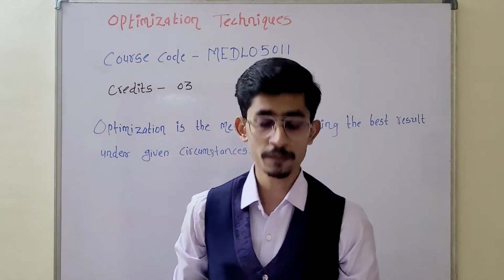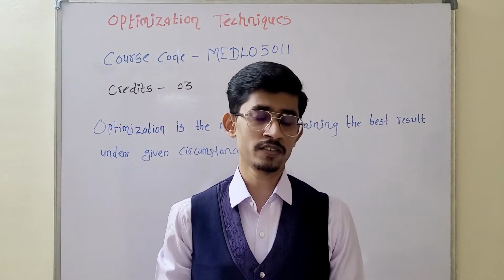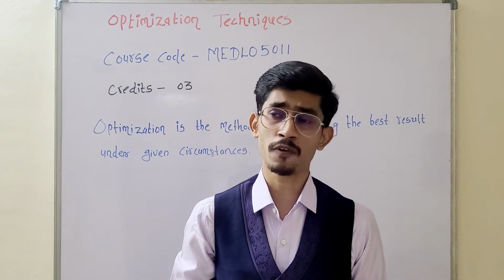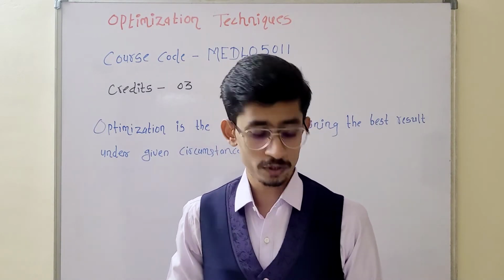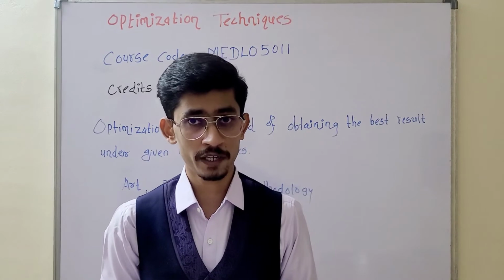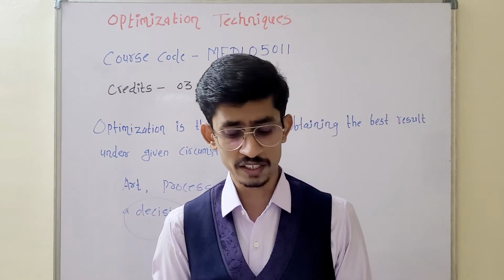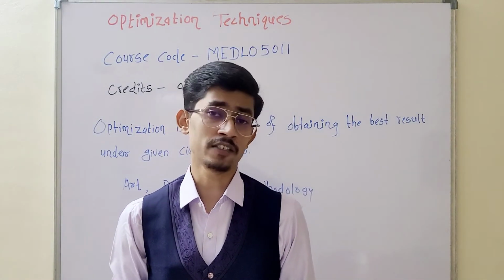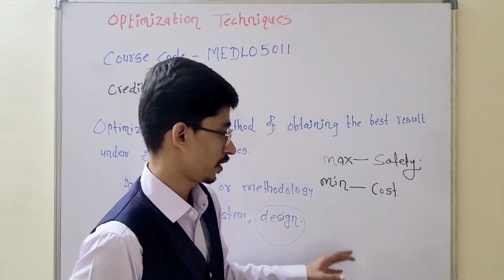Basic Definitions of Optimization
Optimization Techniques based on University of mumbai syllabus @Minendra